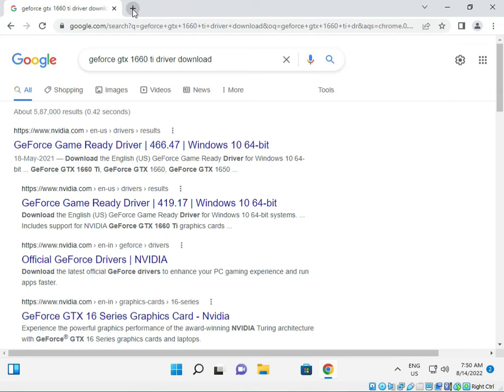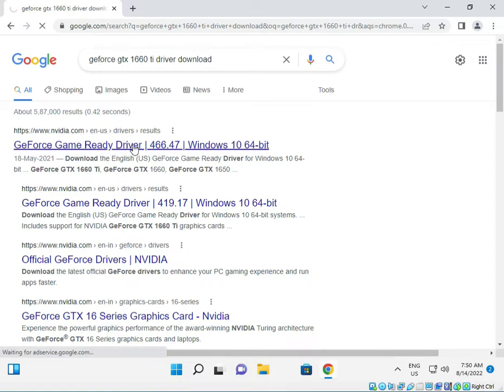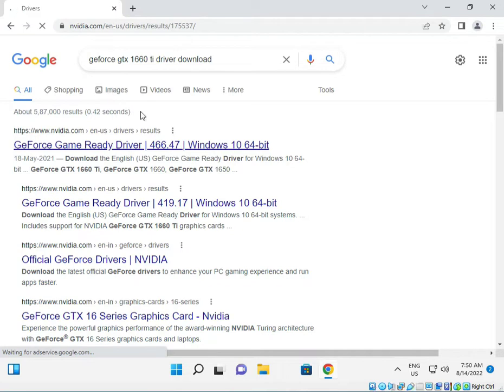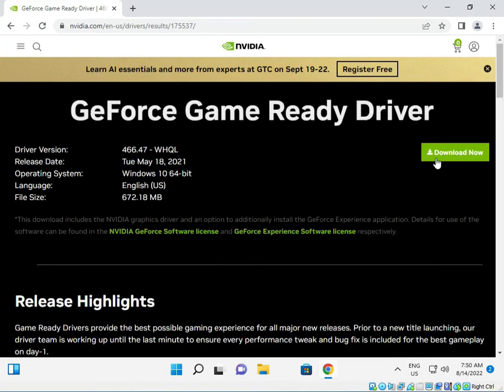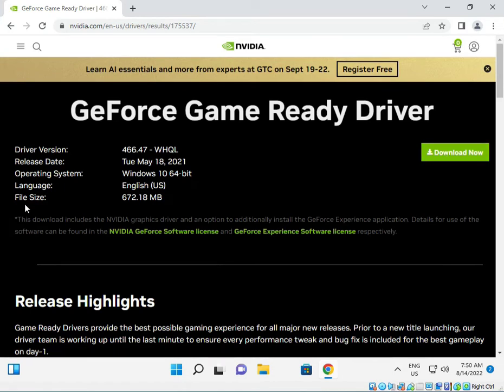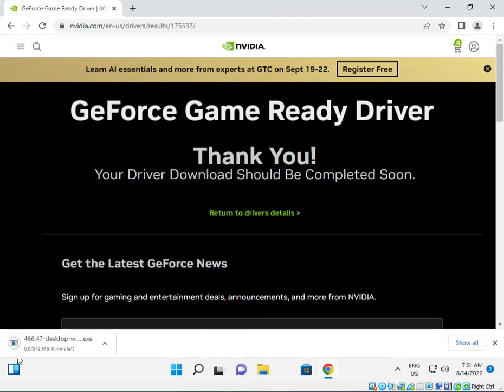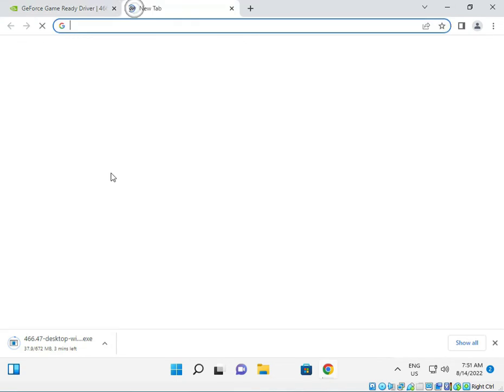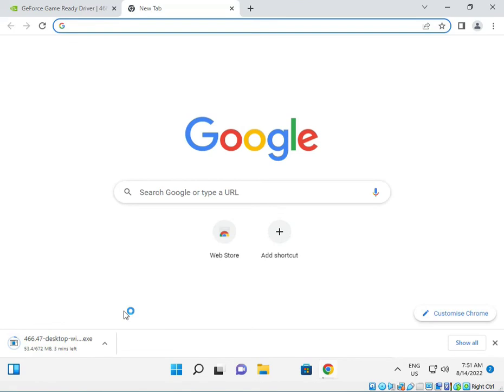How To Download nvidia geforce gtx 1660 ti graphics card Drivers